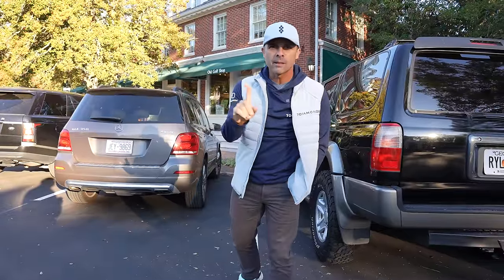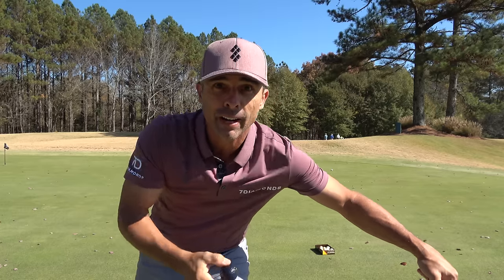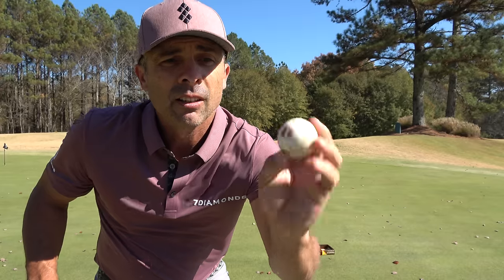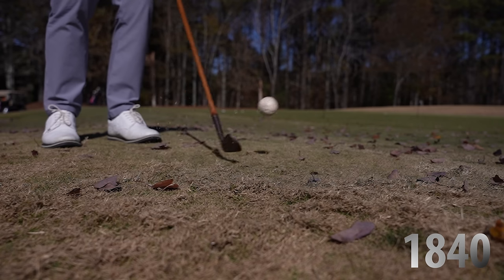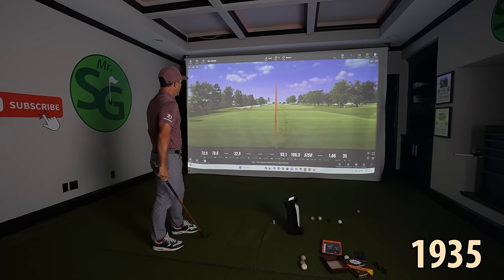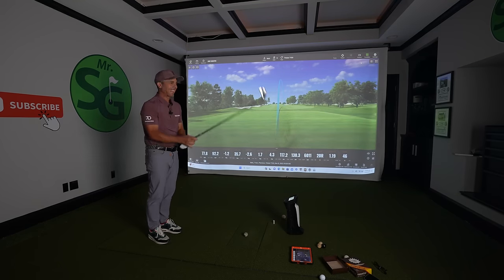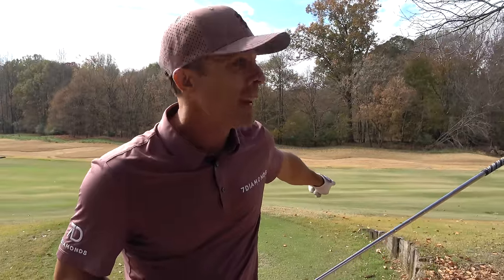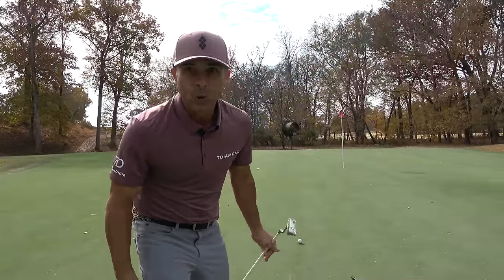Playing Golf with a 200 Year Old Golf Ball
I Bought 200-Year-Old Golf Balls and played golf with them.